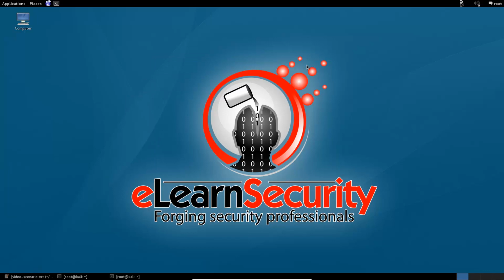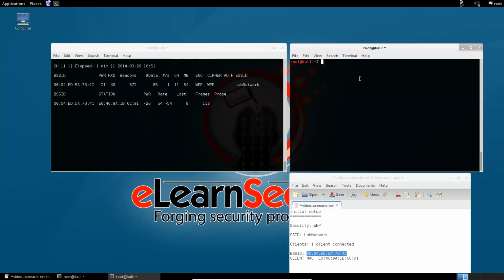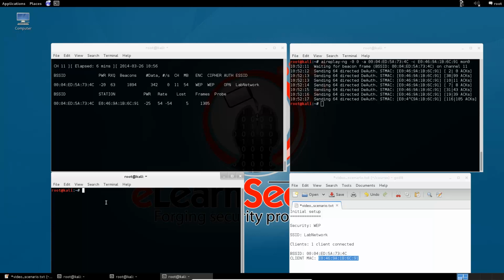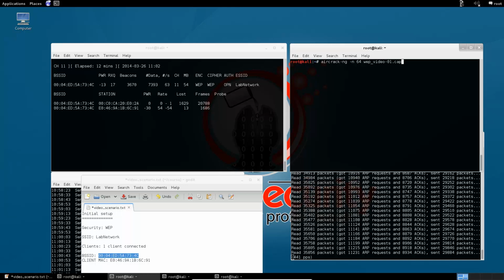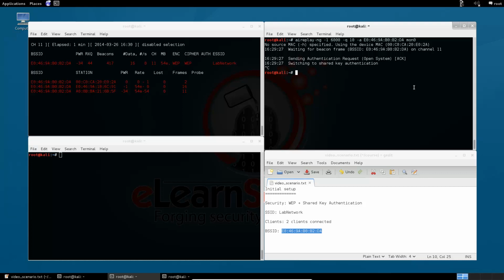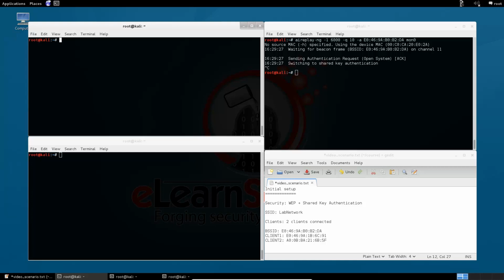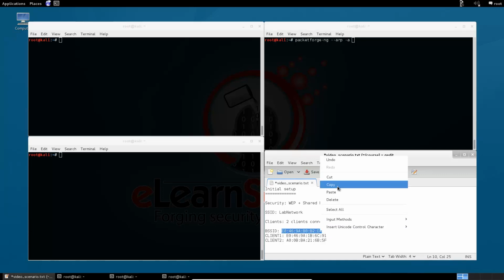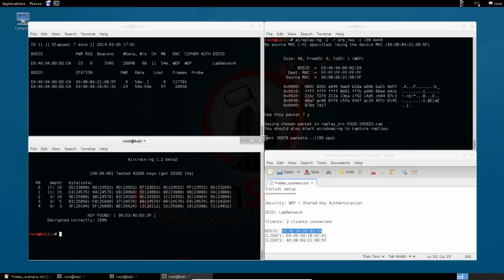PTP v5 course Wifi Security wep cracking